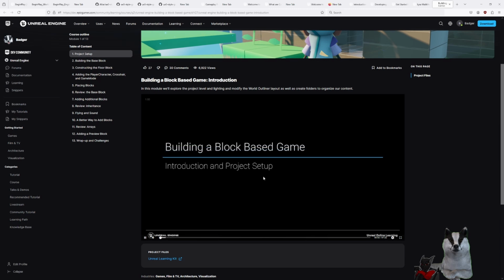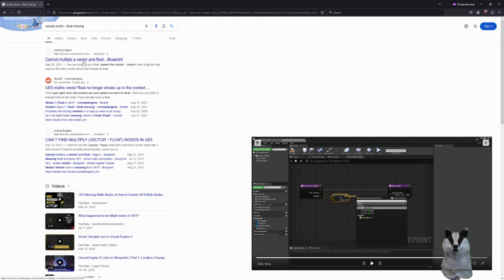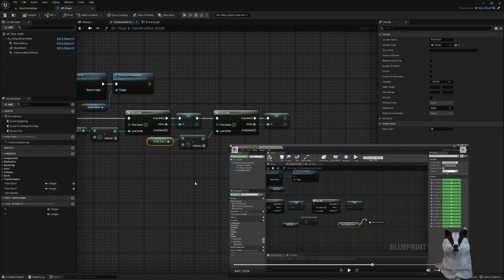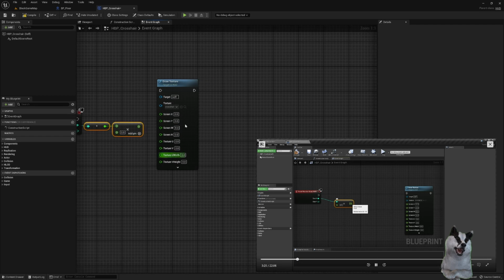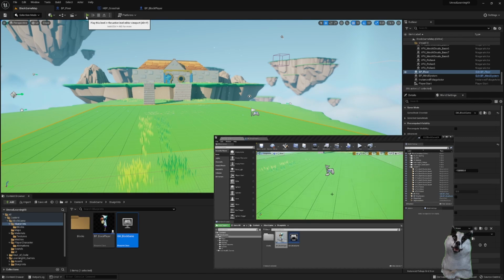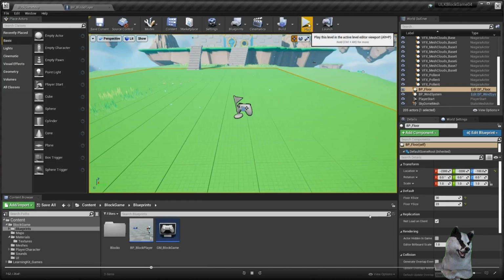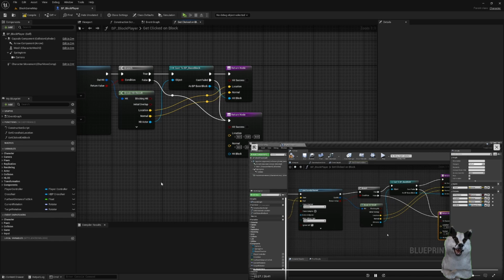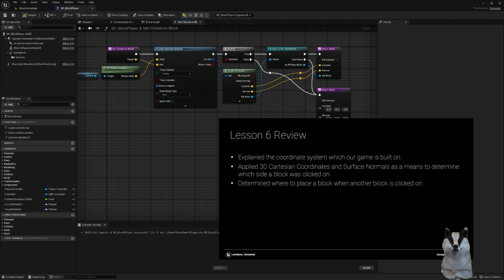Learning Unreal (as a Unity Developer) - Day #5 : Building a Block Based Game (Pt1)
With ~3 years of professional (10+ years personal) experience using Unity3d, and my own little game launch, I finally have started to learn Unreal. Follow along with me in this series on my journey!

while awaiting YouTube Verification)

Note : Only reached Section 6, will continue on Day #6!

[Edited Twitch Livestream on 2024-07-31]

(I was not yet aware of this resource at the time of this recording)